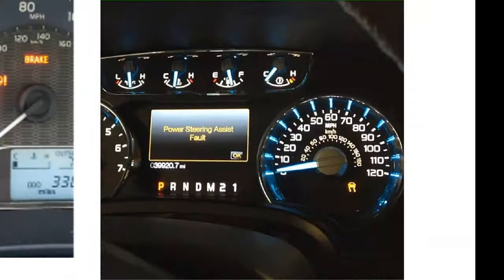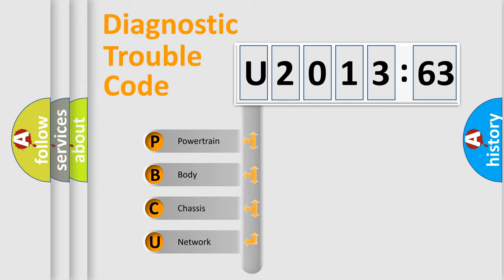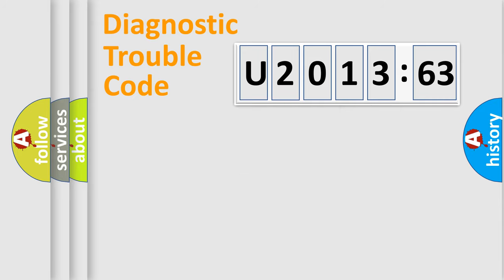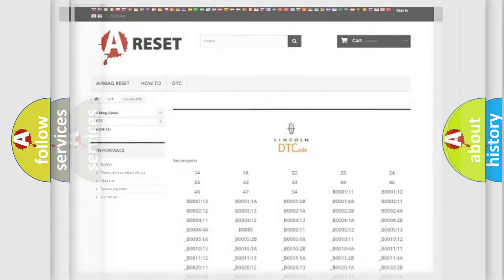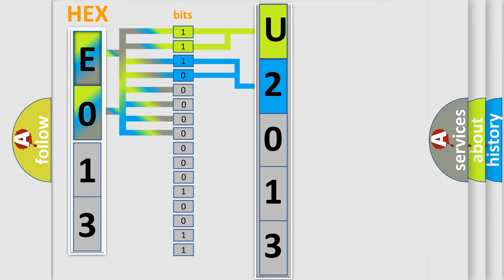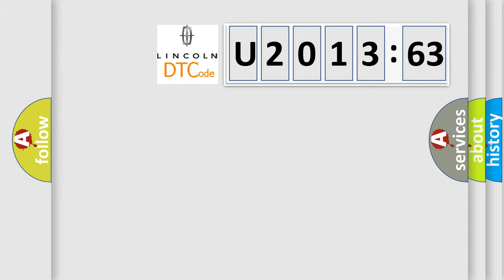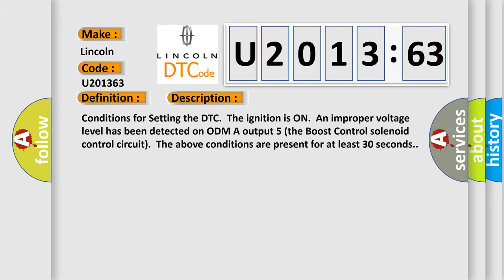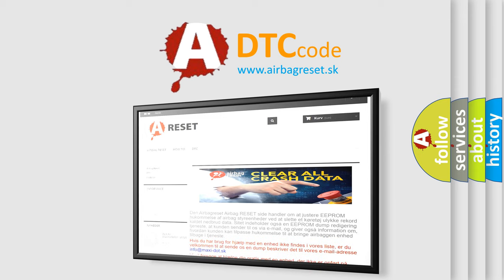DTC Lincoln U2013-63 Short Explanation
Contents:
0:21 Basic DTC analysis according to OBD2 protocol standard.
1:48 Insight into programming
2:58 A diagnostically understandable description of the Diagnostic Trouble Code
3:05 Basic error definition

Make:
Lincoln
Code:
U2013 63
Definition:
Supercharger Boost Solenoid Control Control Circuit
Description:
Conditions for Setting the DTC.The ignition is ON.An improper voltage level has been detected on ODM A output 5 (the Boost Control solenoid control circuit).The above conditions are present for at least 30 seconds.
Cause:
Poor connection at the PCM.Inspect harness connectors for backed out terminals,improper mating,broken locks,improperly formed or damaged terminals,and poor terminal to wire connection.Damaged harness.Insp
Failure Type: